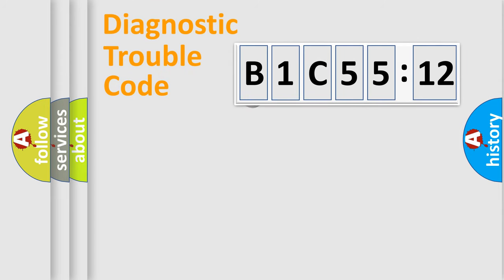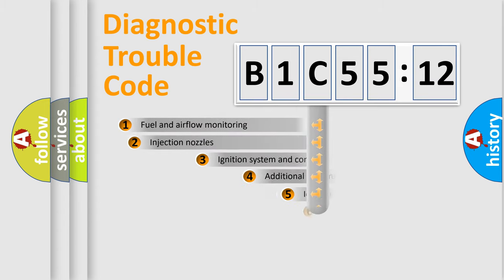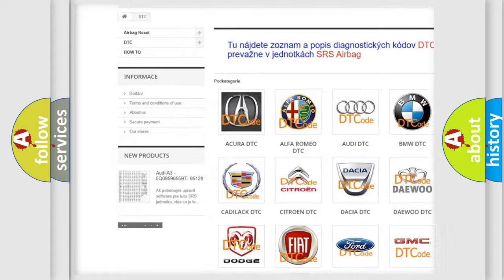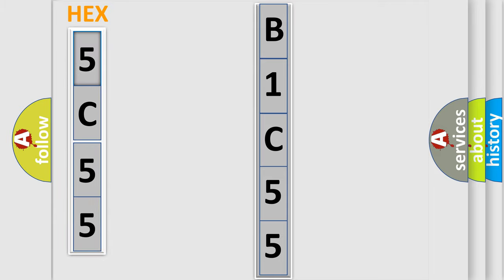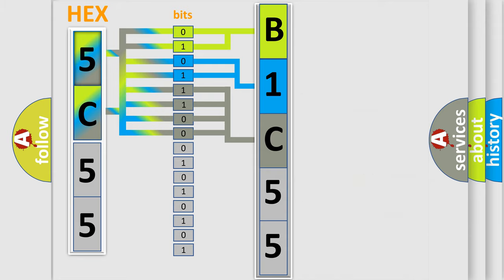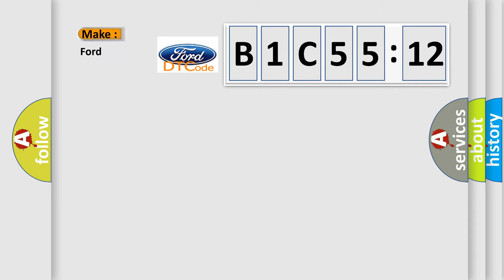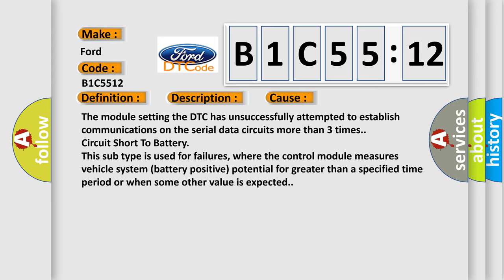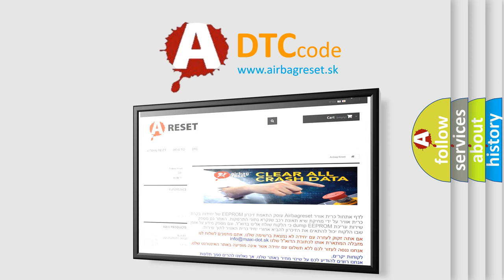DTC Ford B1C55-12 Short Explanation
Contents:
0:21 Basic DTC analysis according to OBD2 protocol standard.
1:48 Insight into programming
2:58 A diagnostically understandable description of the Diagnostic Trouble Code
3:05 Basic error definition

Make:
Ford
Code:
B1C55 12
Definition:
Controller Area Network (CAN) Bus Communication
Description: